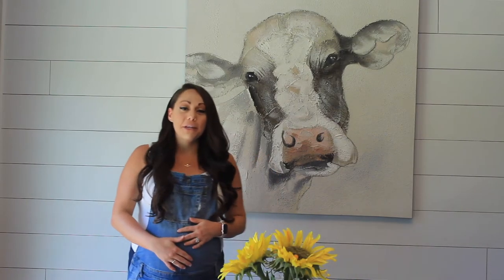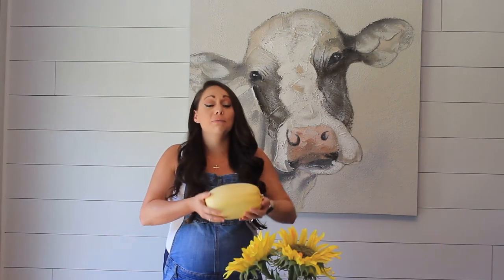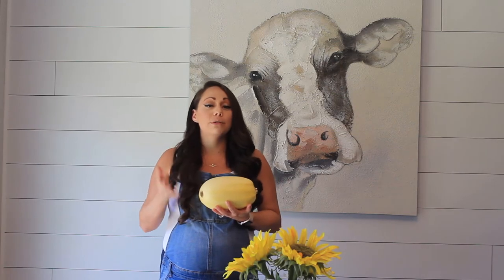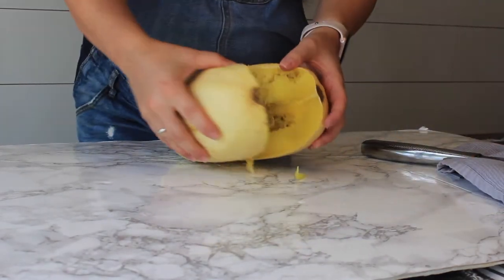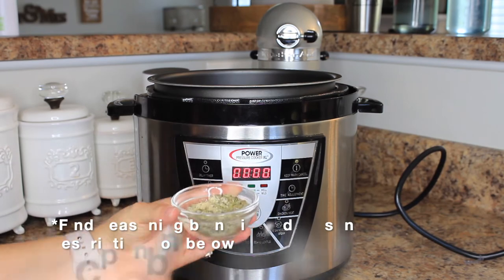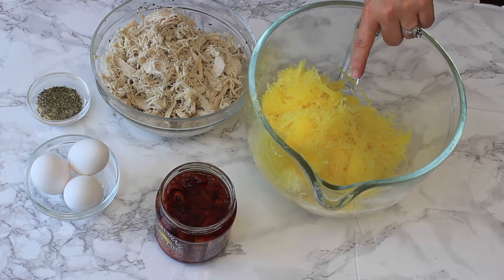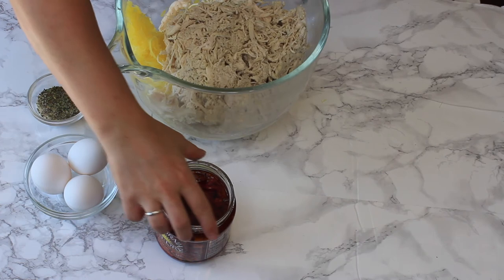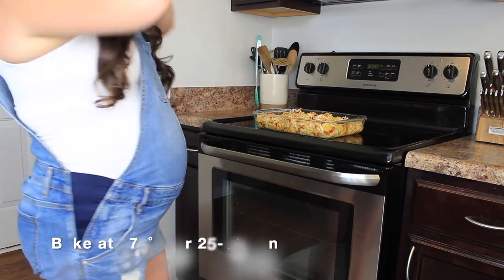TUSCAN CHICKEN SPAGHETTI SQUASH BAKE | Simple Quick Dinner Ideas | Family Friendly Dinner Recipes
Sharing one of my favorite simple and quick dinner ideas, Tuscan Chicken Spaghetti Squash Bake.

Let's face it, we all live pretty busy lives and staying on track with your healthy eating can be a struggle. The last thing you want to do after a long day is stand in front of the stove coming up with a healthy dinner for you and your family. Cue my low carb Tuscan Chicken Spaghetti Squash bake. Not only is this recipe packed with protein and veggies but it can be whipped up in under 30 minutes. Yeah you read that right, DINNER IN UNDER 30 MINUTES!!! I created this recipe to not only satisfy fit foodies and picky eaters alike but to make dinner time hassle free. Also perfect for all my meal preppers. So whether you need a family friendly dinner recipe that will please those picky eaters around your table or just to freshen things up with your healthy eating, my Tuscan Chicken Spaghetti Squash Bake is here to save the day!

▼ ▽Kitchen Tools I Used:
○ Pyrex Glass Mixing Bowl Set
○ Rubber Spatula Set
○ Glass Measuring Cup Set
○ Ceramic Measuring Cup Set

▼ ▽Measure Me Whole

Weekly recipe videos with the modern health foodie in mind